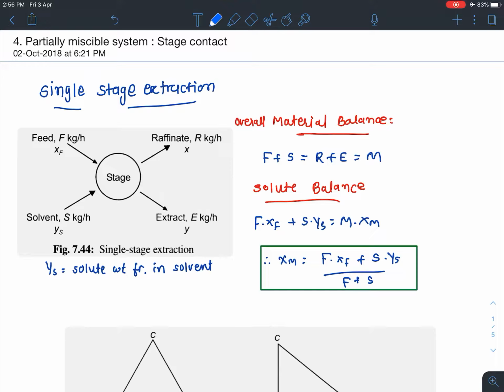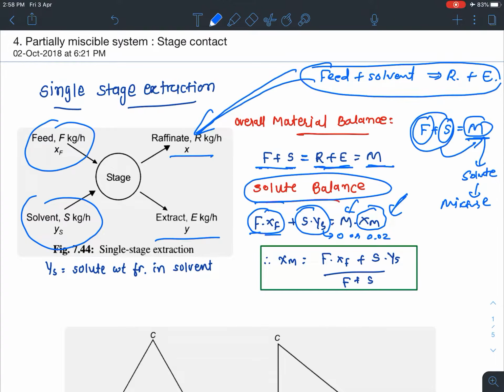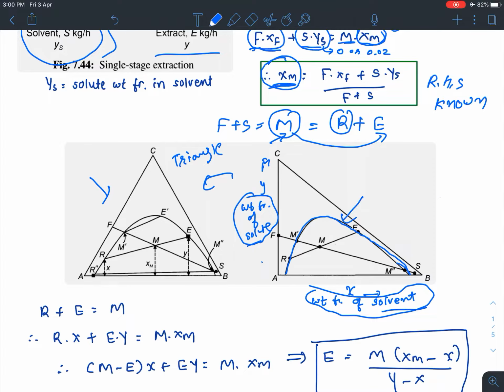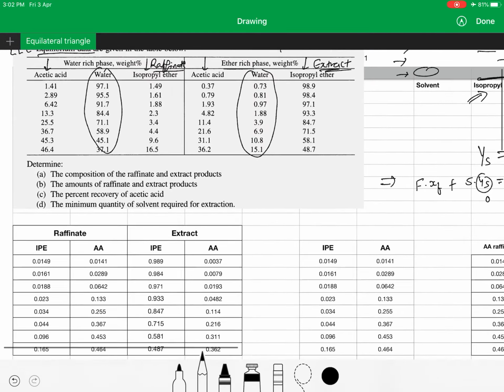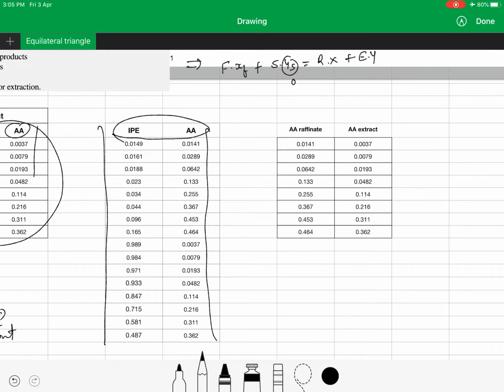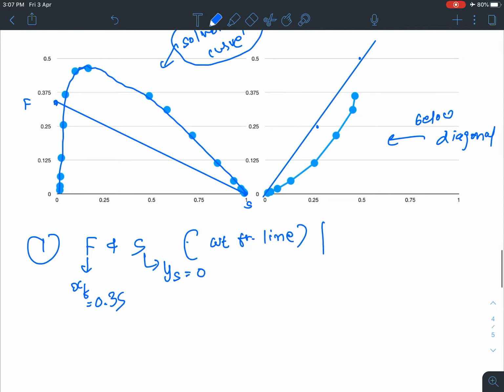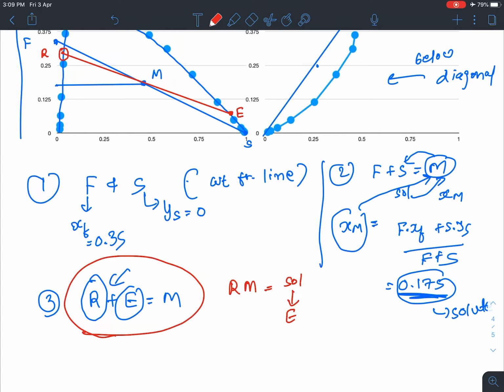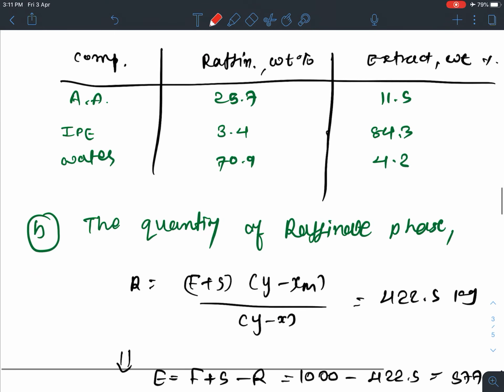Equilateral triangle method_liquid liquid extraction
Single stage extraction, right angle method, binodal curve plot,  Chemical Engineering, Liquid Liquid Extraction, Ipad notes, Ipad learning